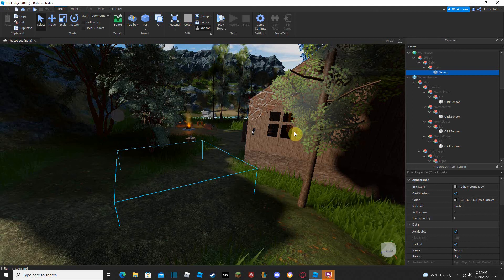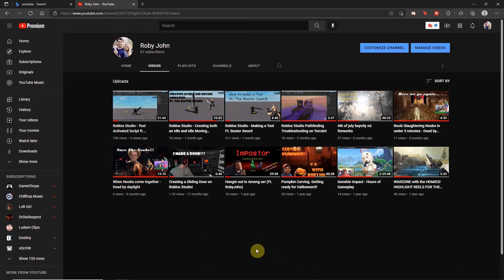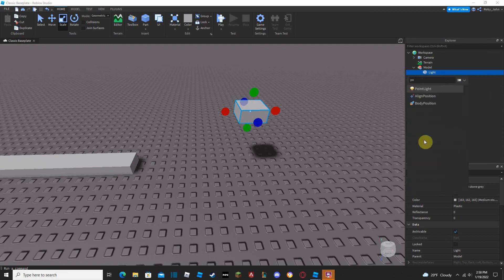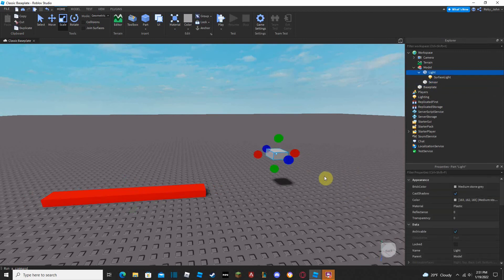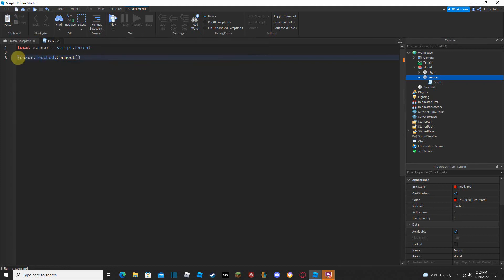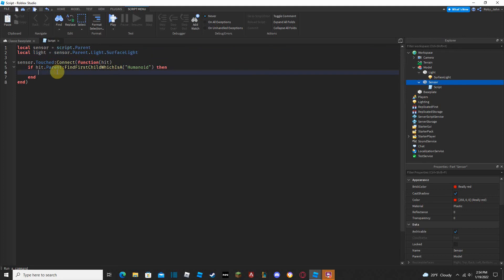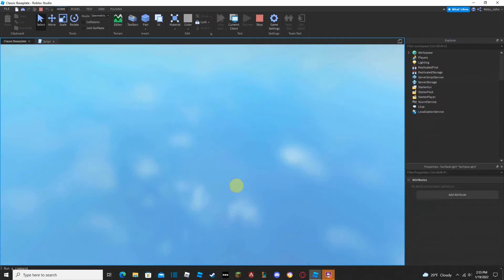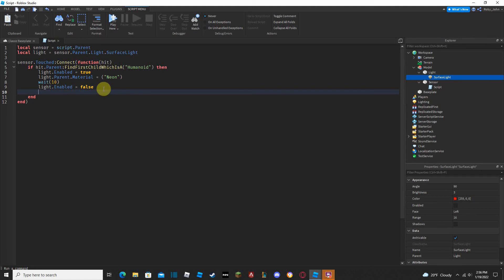Roblox Studio - Adding a Motion Sensor Light in your game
For those people who like making horror games or games that need some more lighting depending on where the players are, here's a quick tutorial on how to make a light turn on when a player or humanoid is nearby!

Also note I stream on twitch here and there so please follow me there:

Also check out my discord if you need even more help the scripts will be posted in the youtube video tab: